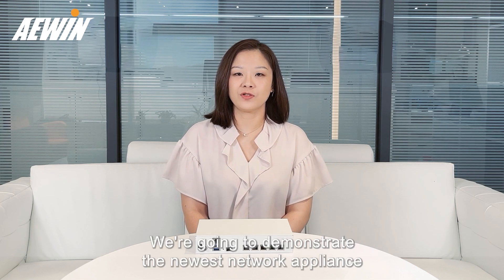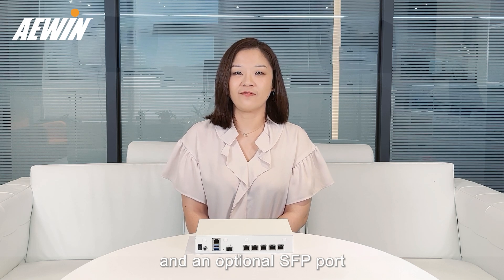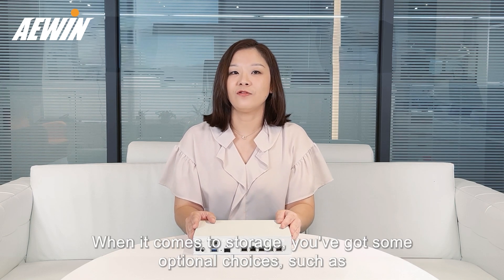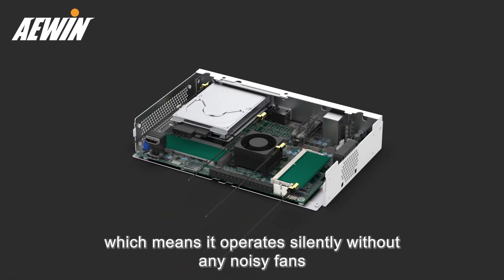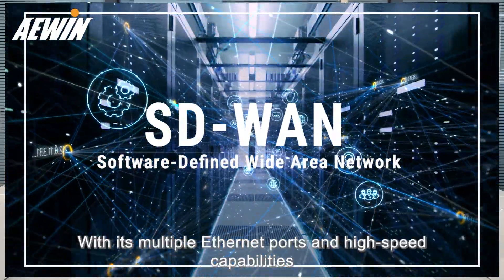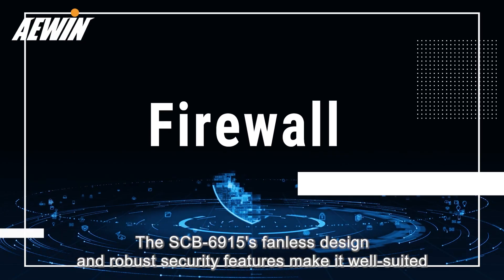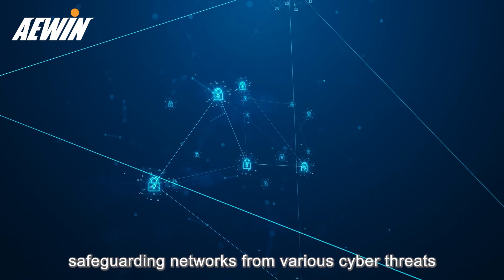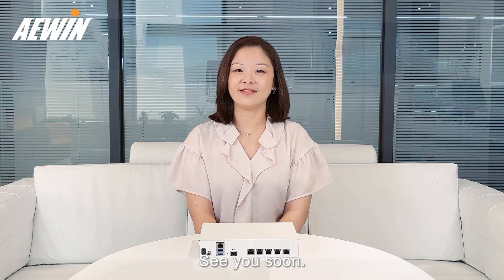Ultra-Compact Fanless Network Appliance | Intel Atom (Alder Lake-N)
AEWIN is proud to announce the latest Fanless Network Appliance SCB-6915, powered by Intel Atom x7000E Processor (Alder Lake N) which is with the latest Gracemont microarchitecture, built on Intel 7 manufacturing process for upgraded computing performance and low power consumption. SCB-6915 supports DDR4 memory with up to 16GB, 3200MHz and is designed with ultra-compact size & improved energy efficiency for entry-level networking solutions.